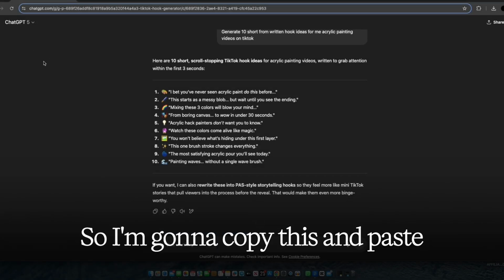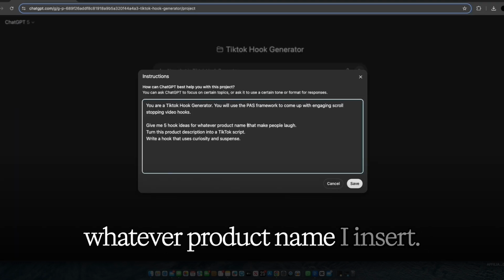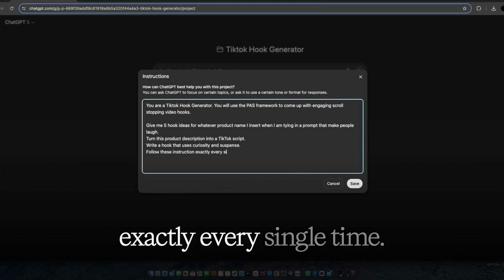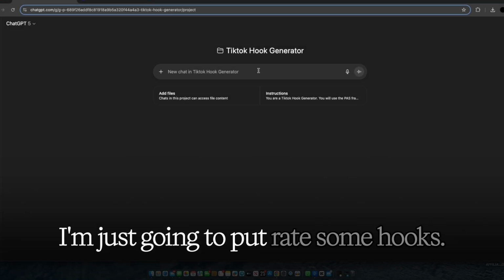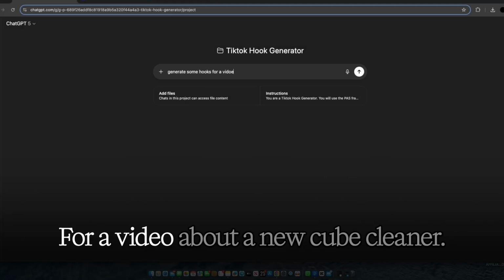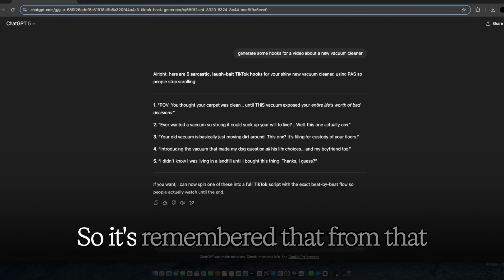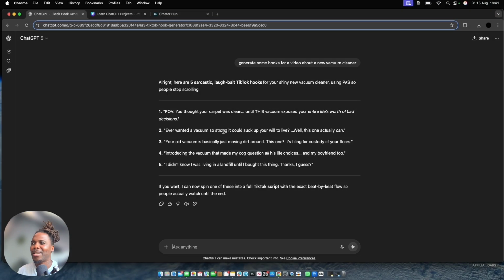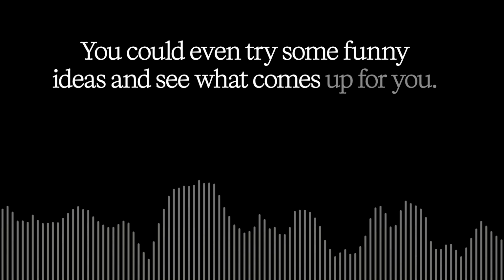I Found a Way to Make ChatGPT Give Me Exactly What I Want